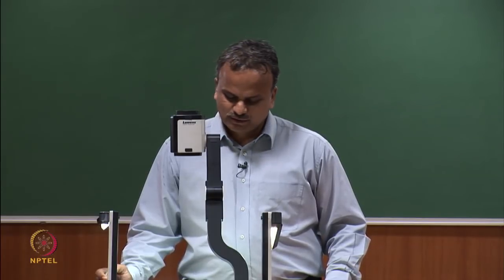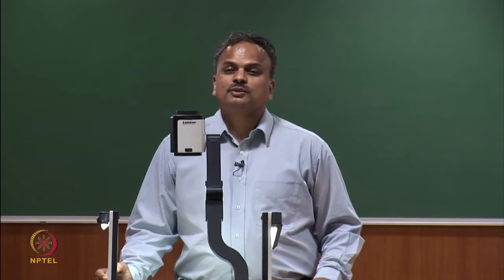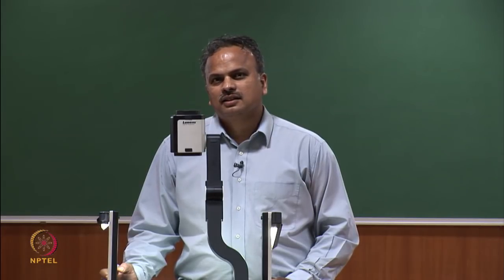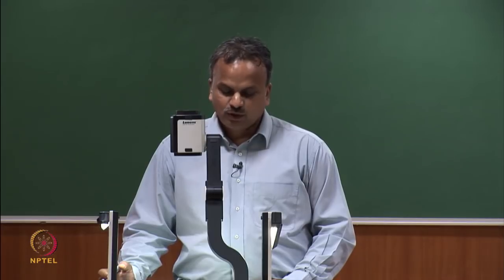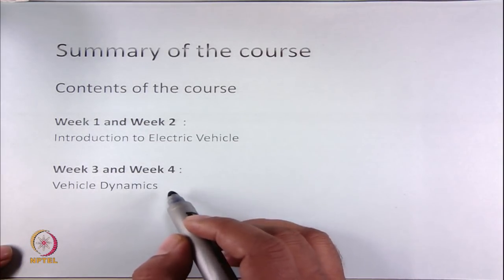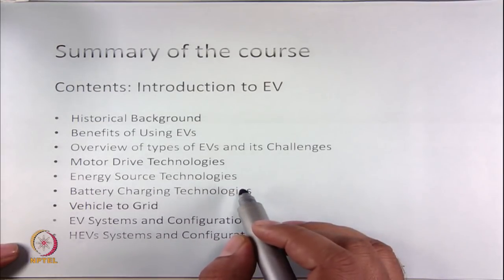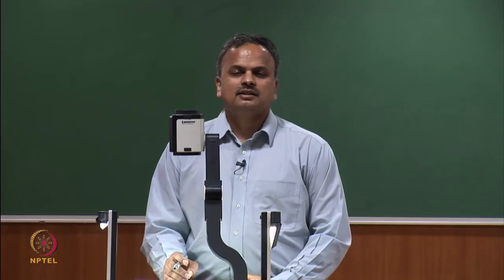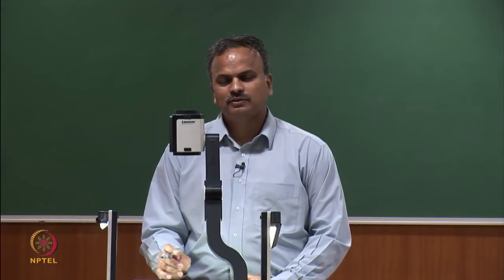Summary Electric Vehicles Part 1 Course